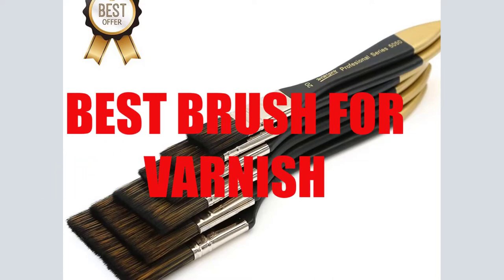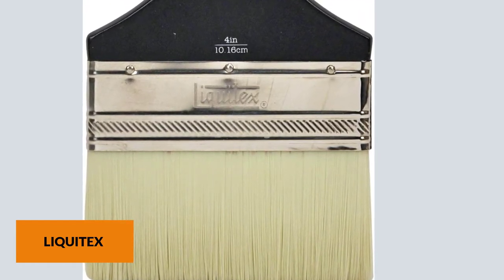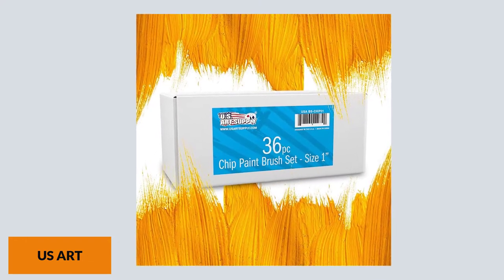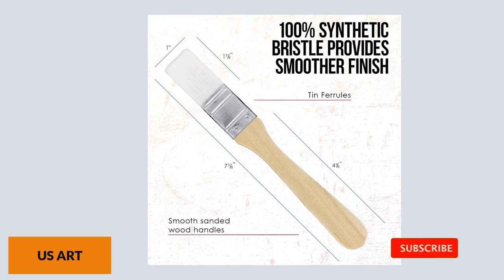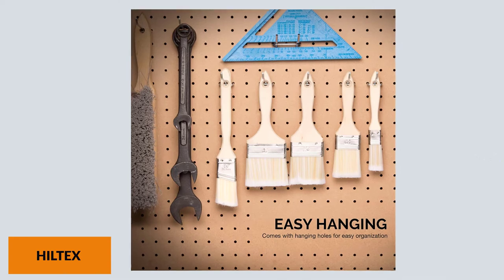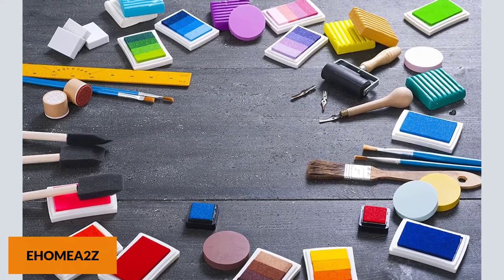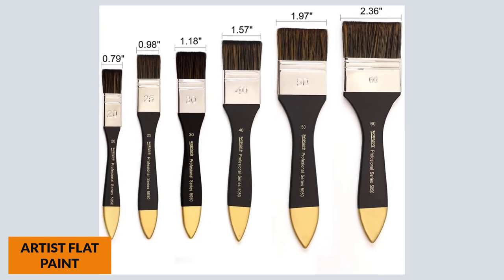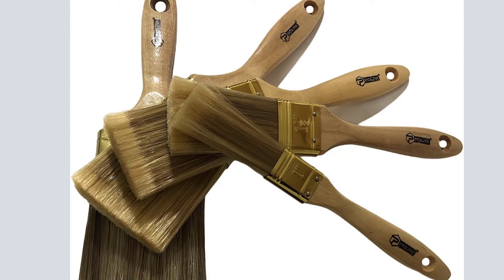Best Brush For Varnish Reviews 2024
See Update Price & Products Reviews of Top 7 Best Brush For Varnish:

➢➢(AMAZON Link)

Are You Looking For The best brush for varnish?
In This best brush for varnish Reviews,  We Will Break Down The Top 7 best best brush for varnish On The Market.

Jump to Section:

00:00 Introduction.
00:14 Liquitex 1300704 Professional Freestyle Large Scale Brush Reviews.
01:15 US Art Supply 36 Pack of 1 inch Paint and Chip Paint Brushes Reviews.
02:07 US Art Supply 3 Pack of Variety Size Synthetic Bristle Paint Reviews.
03:15 Hiltex 00308 Brush Paint Stain Varnish Set Reviews.
04:04 eHomeA2Z Foam Paint Brush 10 Pack Lightweight Reviews.
04:40 Artist Flat Paint Brush-Large Wash Brushes Set Reviews.
05:20 5 Pack - Premium Paint Brush Reviews.